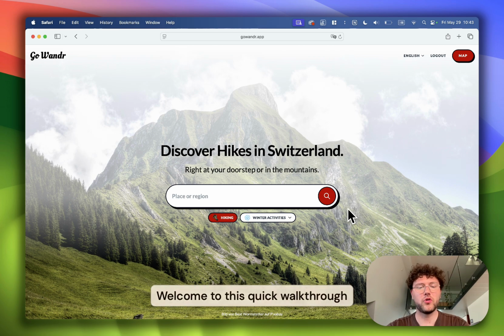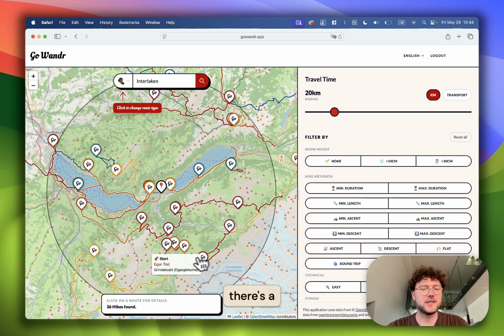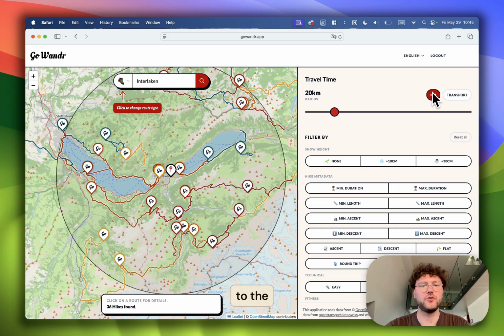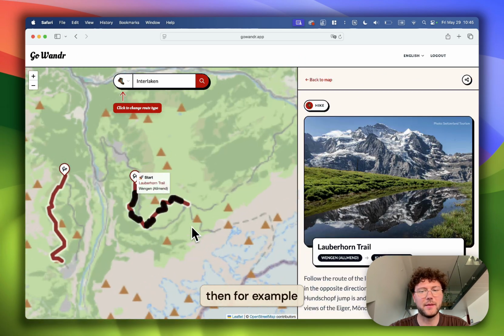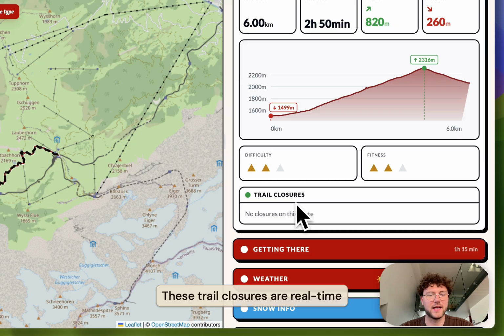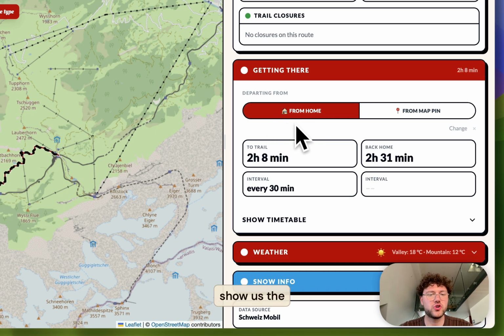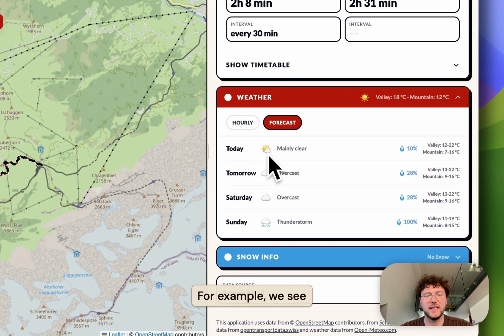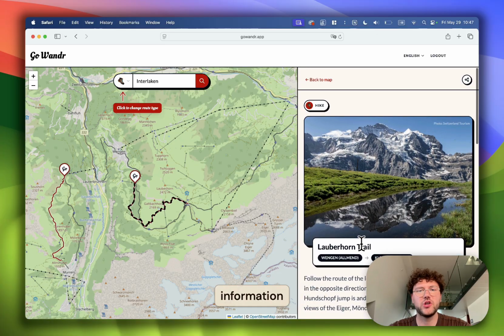GoWandr WalkThrough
Discover Hikes in Switzerland with the GoWandr App. Right at your doorstep or in the mountains. Walkthrough Video of this Hike Planning App.